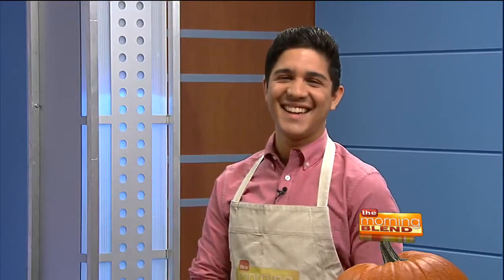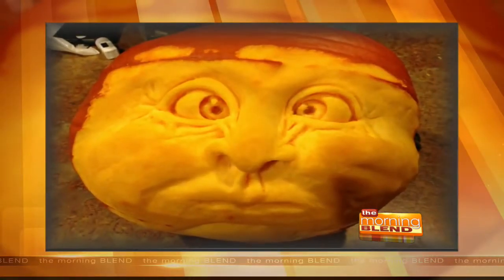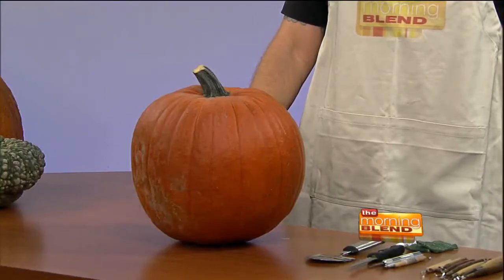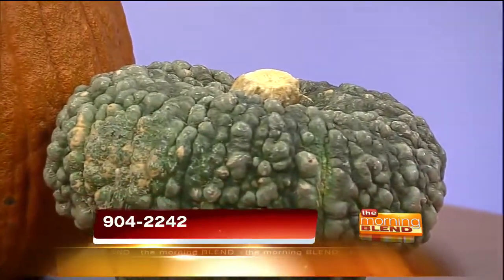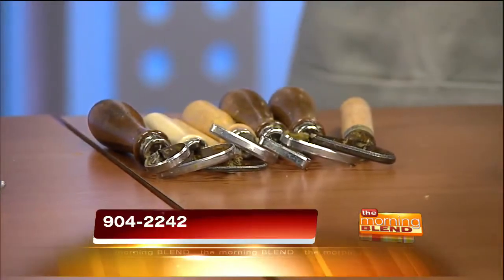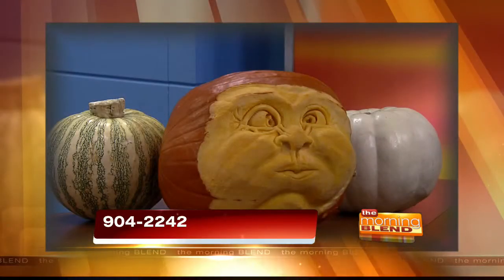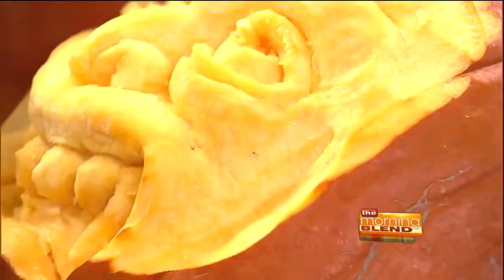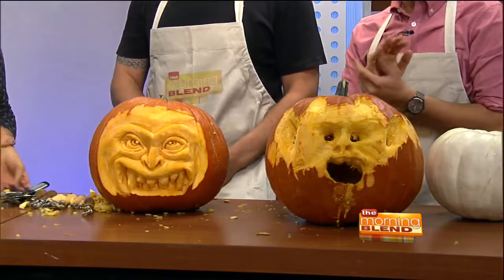Matt Harper - Pumpkin Carving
Carving 3-D Pumpkin Faces For Halloween.